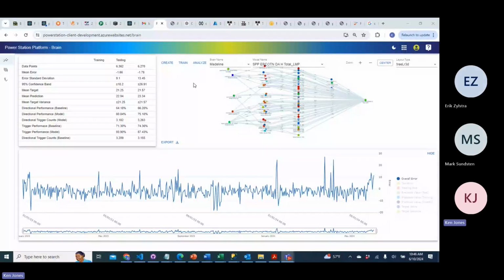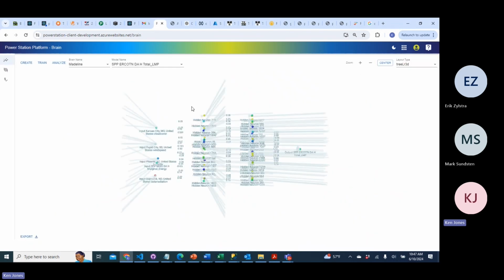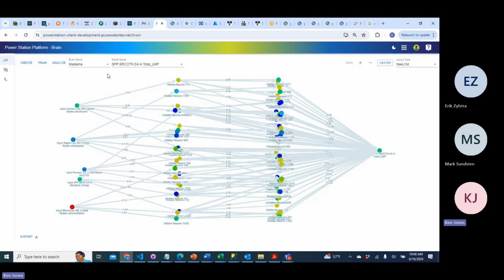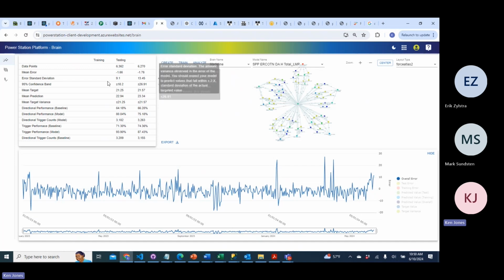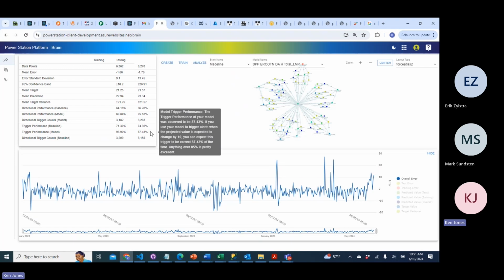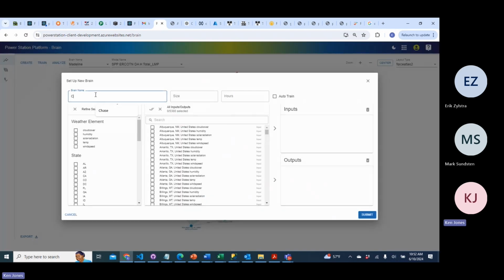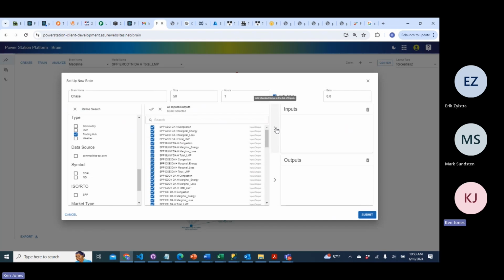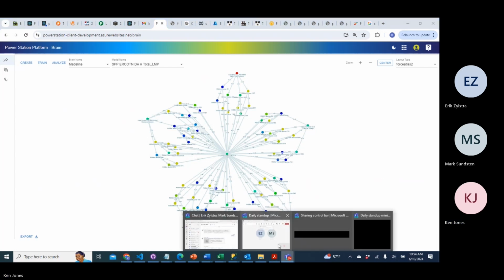The Brain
The Brain is an advanced prediction modeling system designed to enhance energy trading operations with real-time, actionable insights. It seamlessly integrates with existing prediction algorithms, providing SMS alerts when the spread between locational marginal prices (LMP) and predicted LMP reaches profitable thresholds. With its nimble and adaptable platform, The Brain allows traders to quickly experiment and adjust strategies, ensuring they stay ahead in the fast-paced energy market.